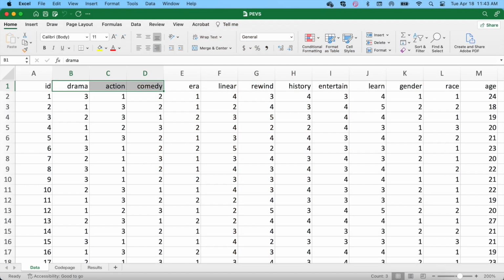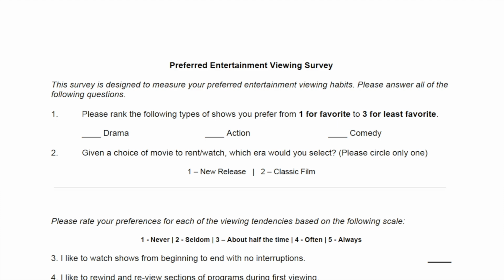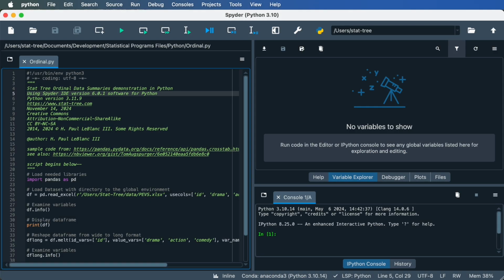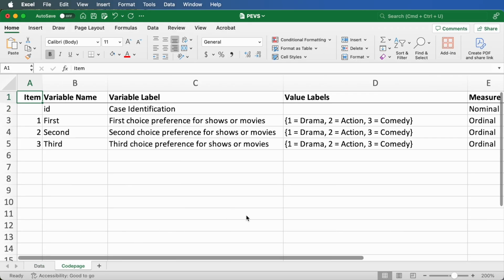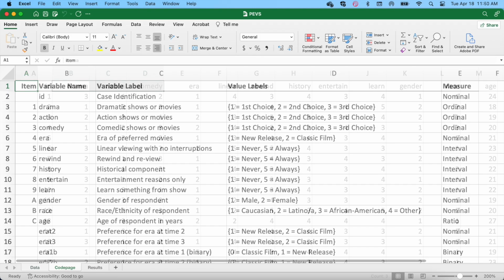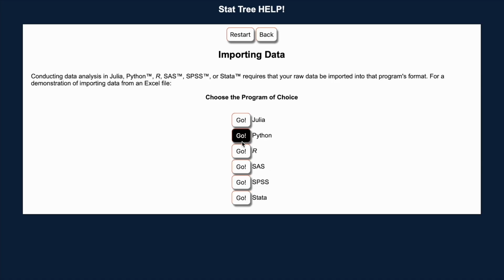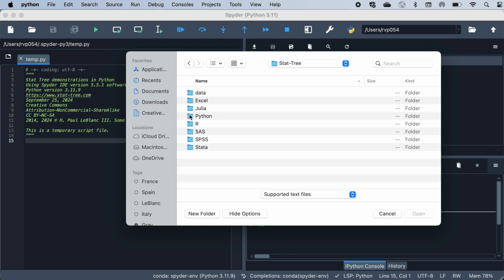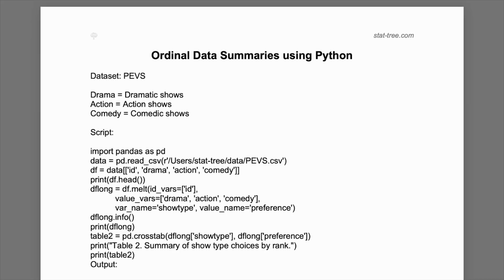Ordinal Descriptive Statistics using Python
How to use Python to calculate ordinal descriptive statistics.

Ordinal descriptive statistics are utilized for summarizing the characteristics of a sample on a ordinal variable. This video demonstrates what type of variables are relevant for summarizing ordinal data using a dataset derived from a survey instrument. The survey instrument is presented showing the items measuring the variables for the test. The dataset is shown within the statistical program being used for the test. The procedures for test are demonstrated. The output for the test is described.

Chapters:

0:04 Statistical test name and description
0:25 Variable types and number
0:33 Survey instrument description for variable measurement and sample items
0:52 Methods for scoring ordinal data
2:15 Creating a table of frequencies
2:51 Where to find sample output